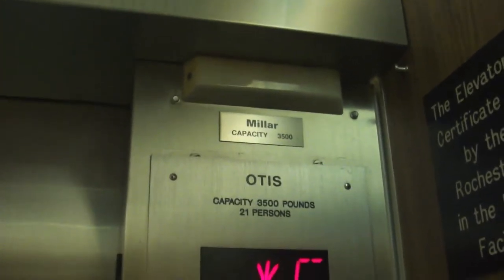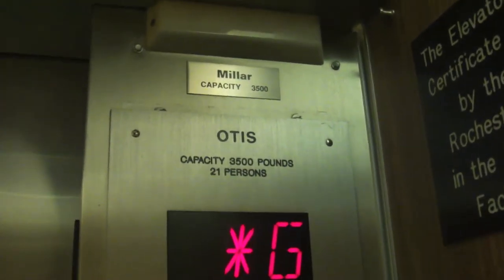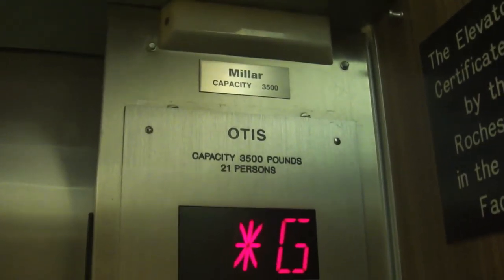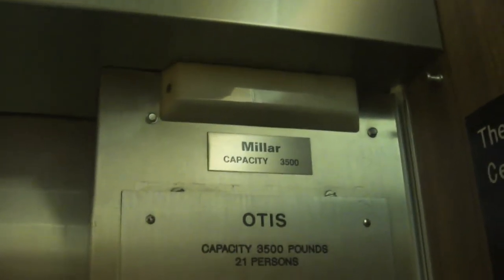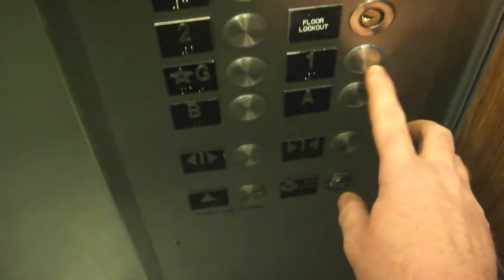A short ride on one of the Haughton "staff" elevators in Rush Rhees library.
These used to be staff only.  Now ground and one are accessible for ADA compliance.